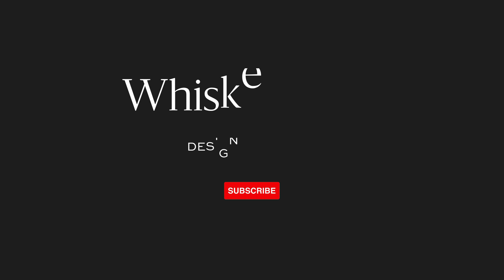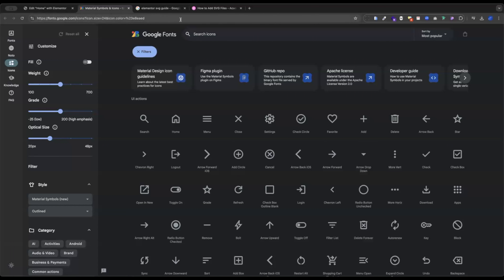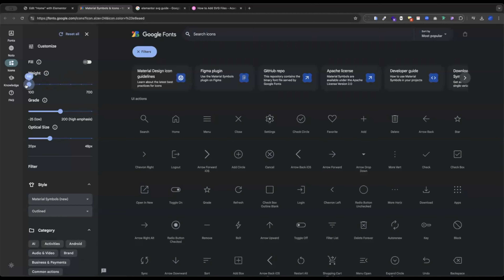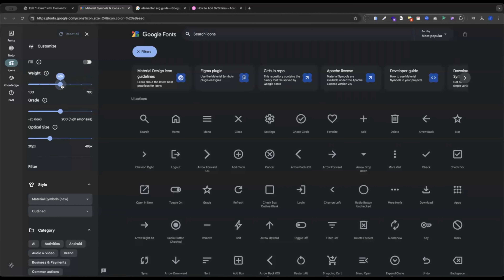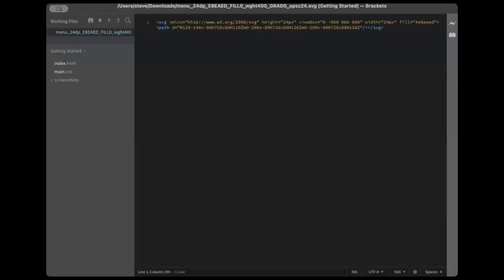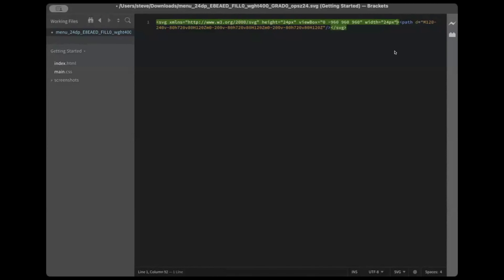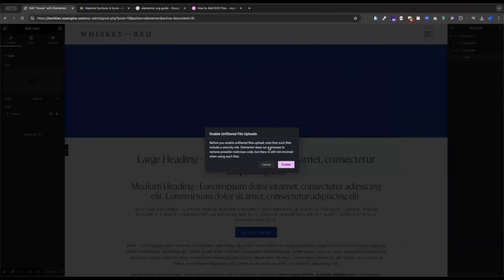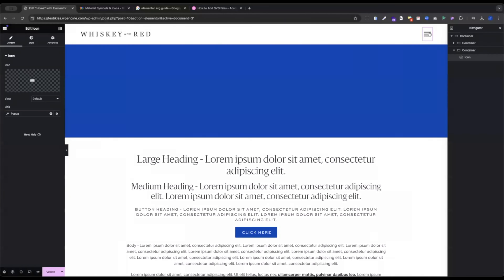How to Add Google Font SVG Icons to Elementor Pro: Step-by-Step Guide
In this tutorial, learn how to add Google Font SVG icons to Elementor Pro. Perfect for enhancing your design with high-quality, scalable icons directly in WordPress!